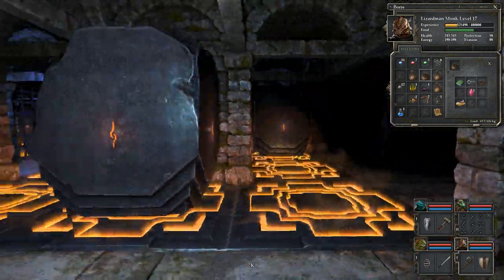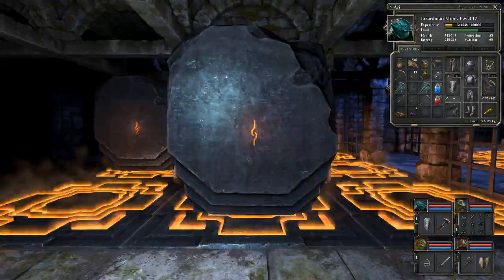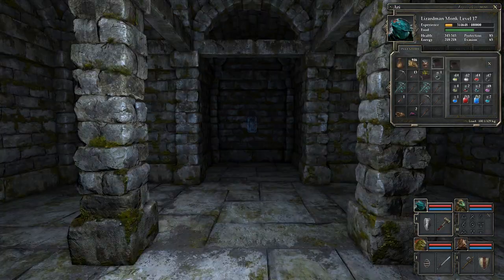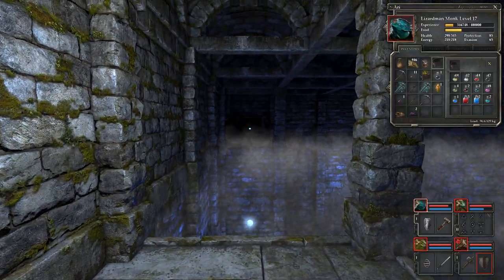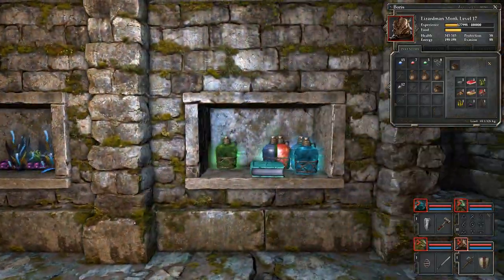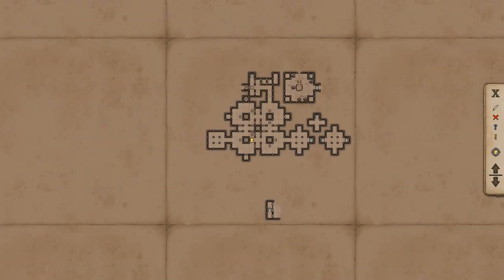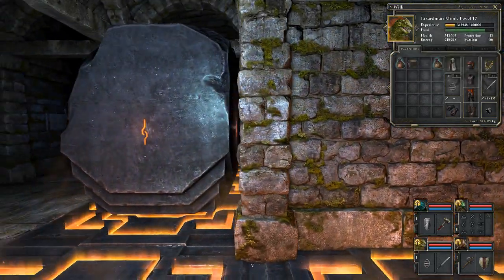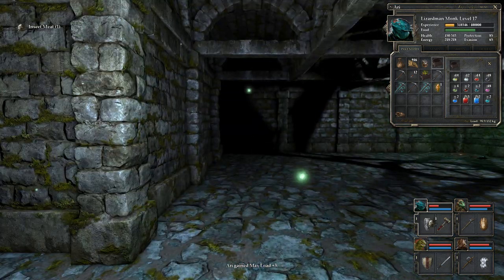Grimrock 2 # Final Adventure Warrior Monks # 35 riddles